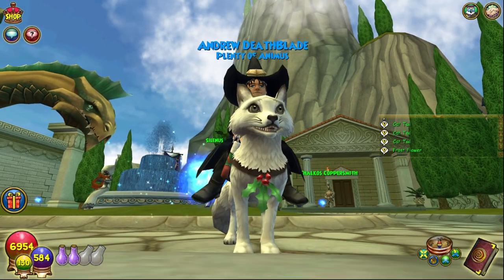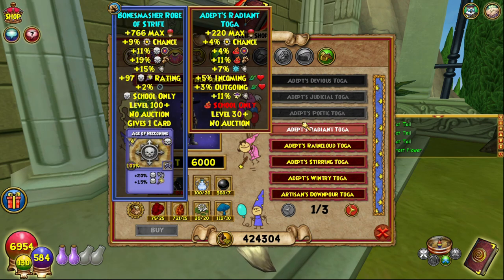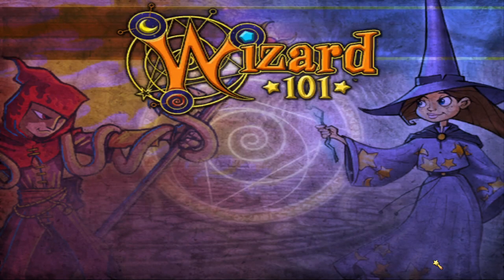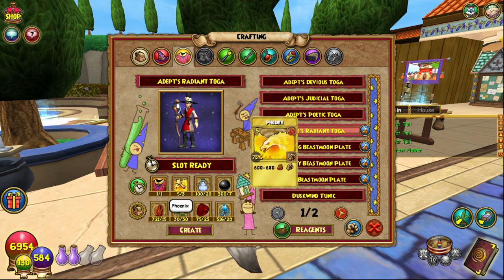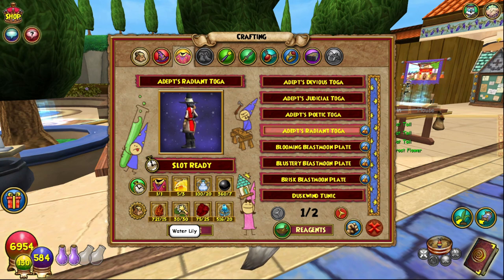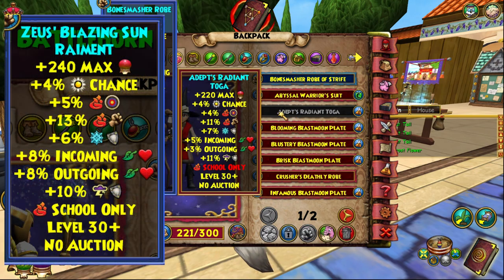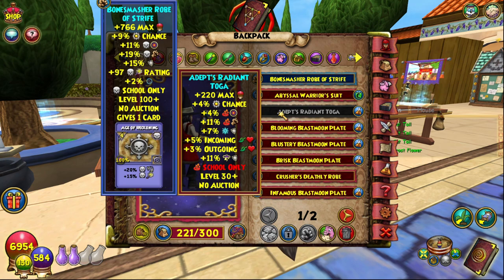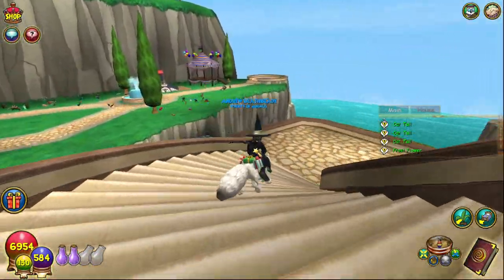Wizard101 Completionist Crafter #47 | Adept's Radiant Toga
Wizard101 Completionist Crafter #47 today we craft the Adept's Radiant Toga